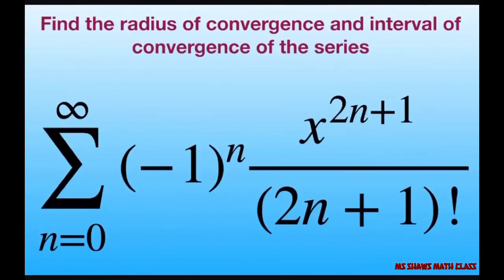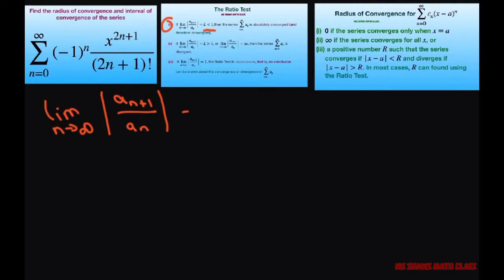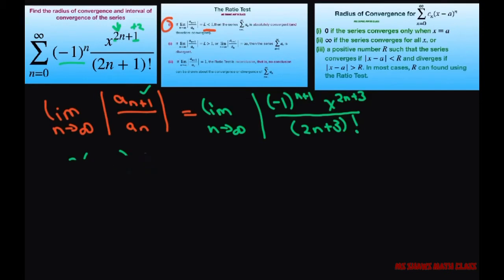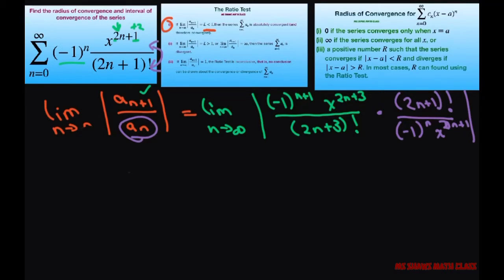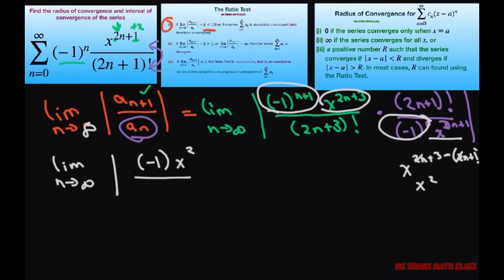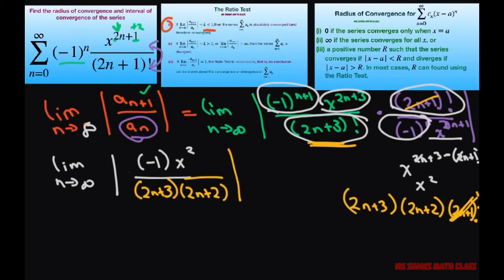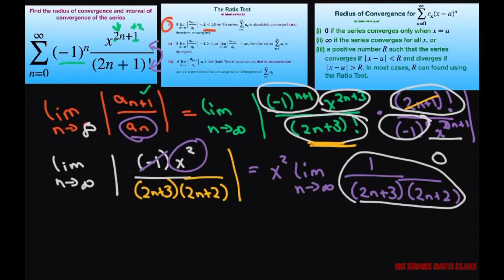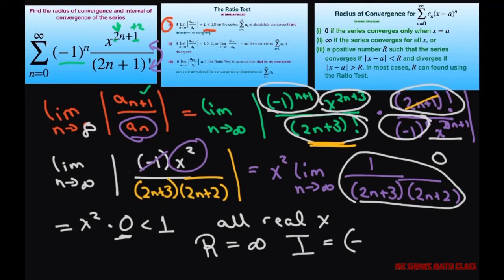Find the radius and interval of convergence of series {(-1)^n x^(2n +1)/(2n+1)! Ratio Test